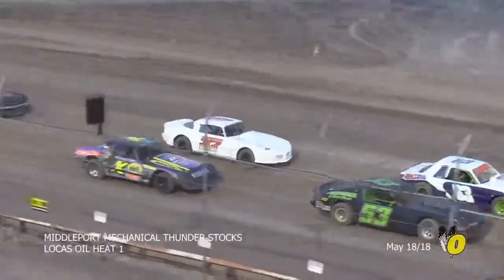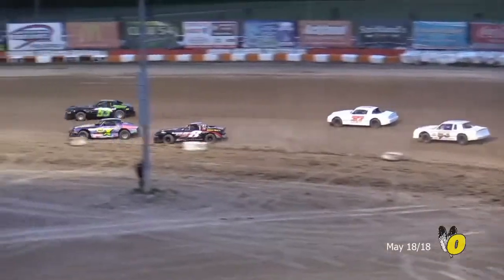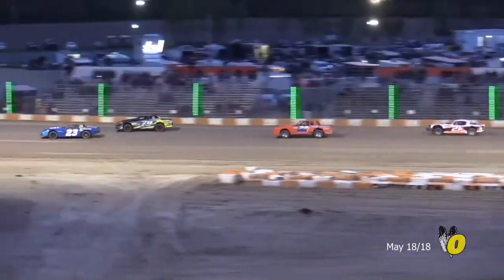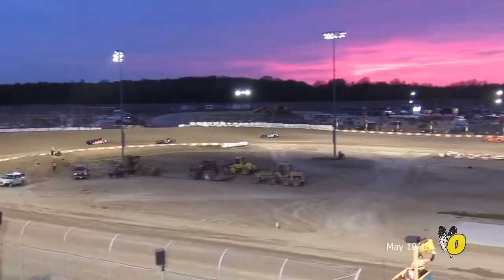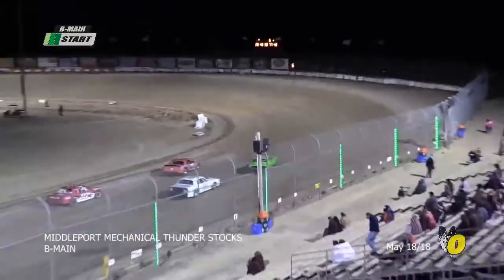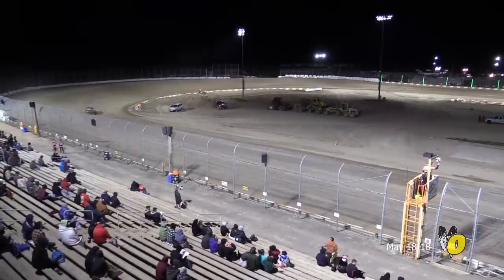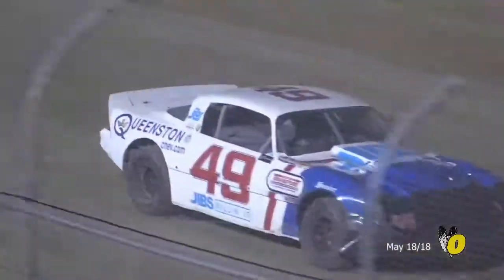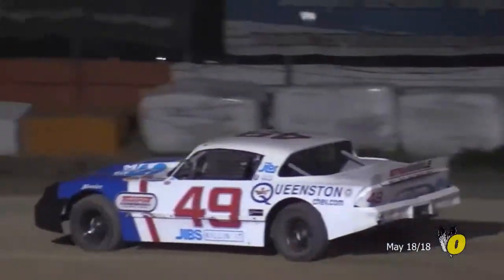May 18/18 Thunderstock Races THE BIG O FLASHBACK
All heats,B & A-Mains in 1 HD File.
The Archive.